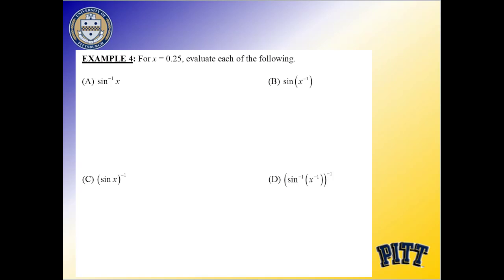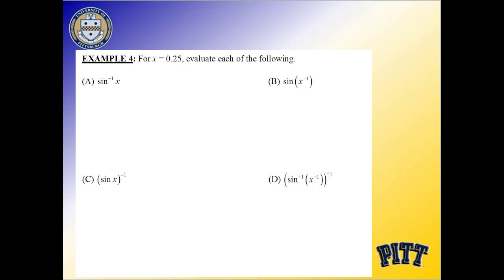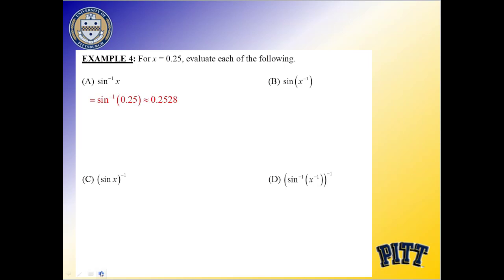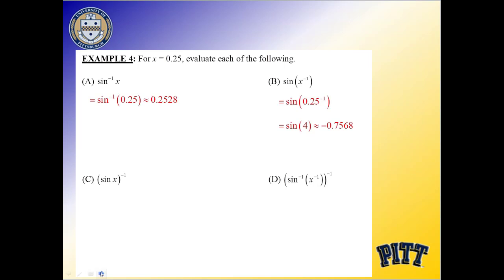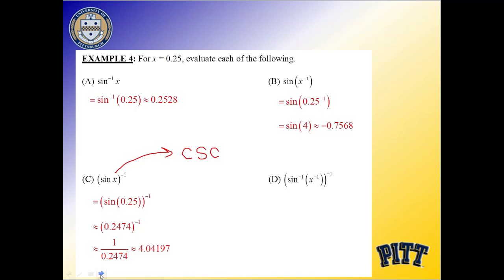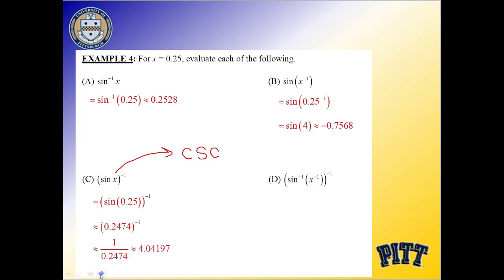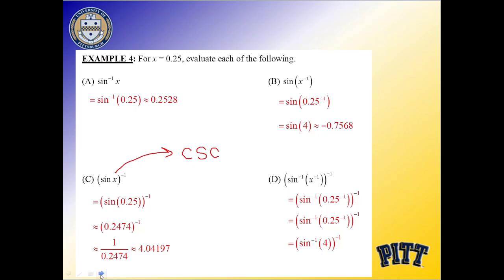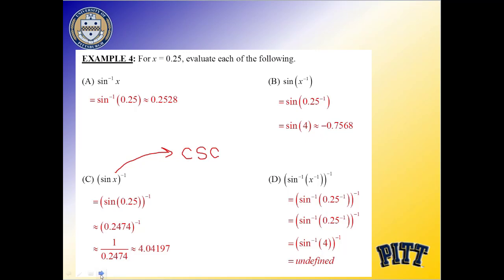Math 0200: Chapter 5, Example 4